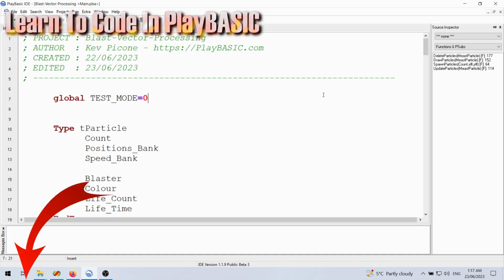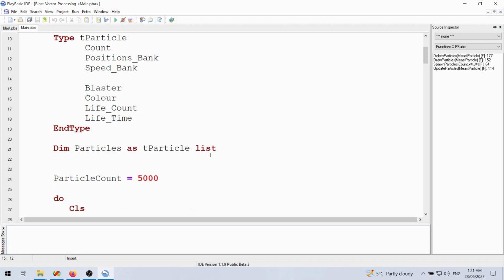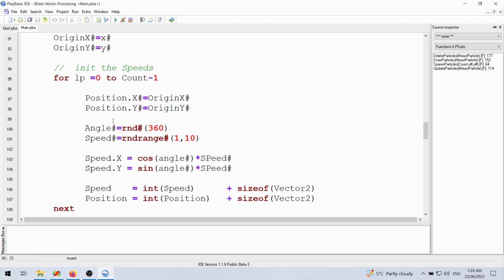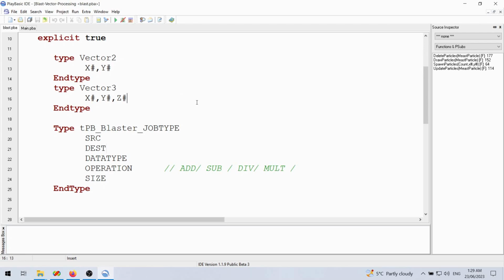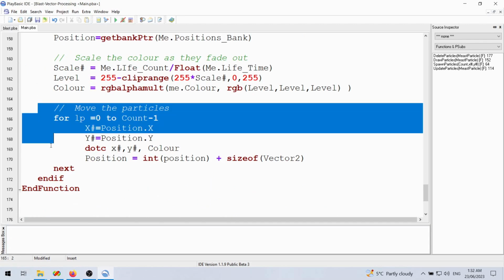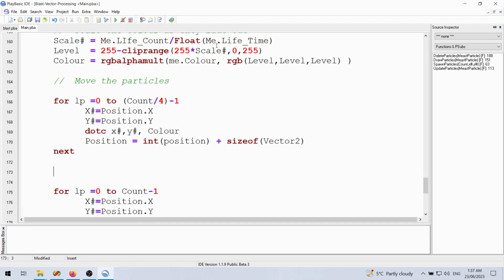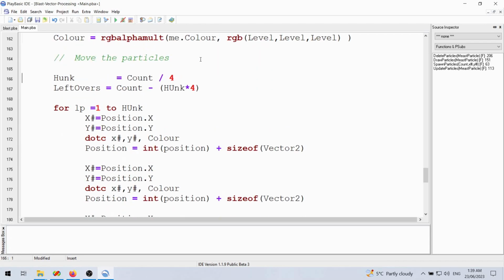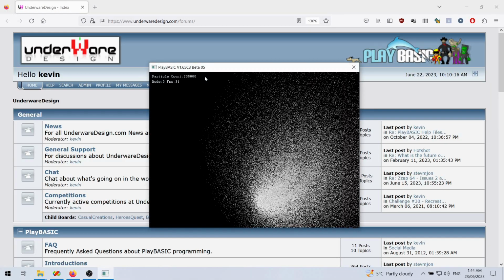PlayBASIC Vector Blast Processing (2023-06-23)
In this video we take a look at simple library that does batches of the vector operations on 2d vectors.  Creating a simple particle scene and comparing the performance of doing the operations manually or in the library..   The library doubles the performance on half a million points.